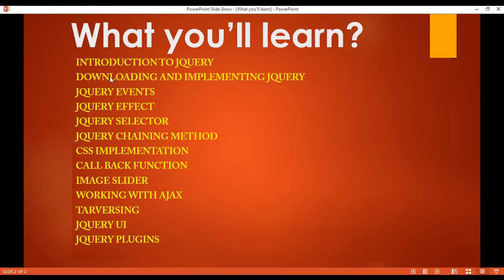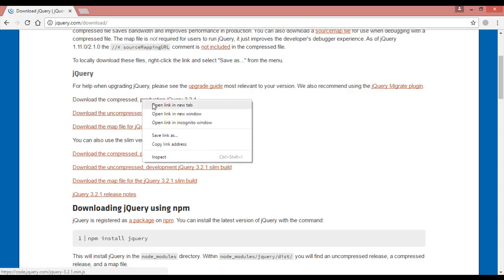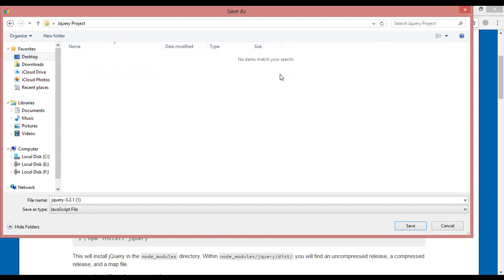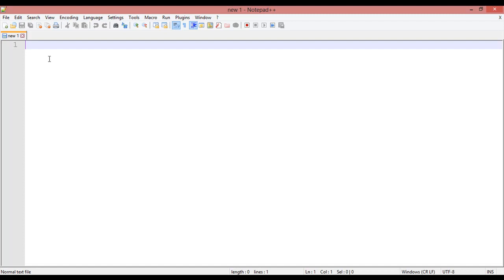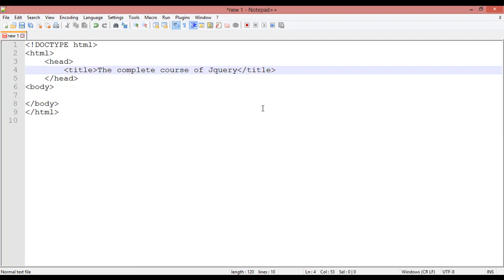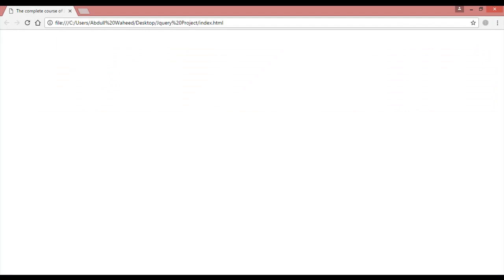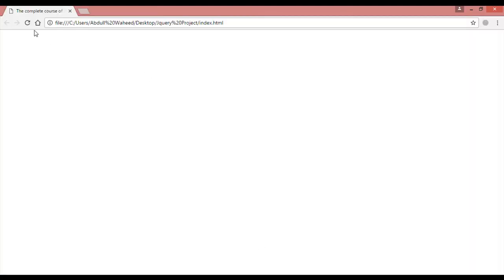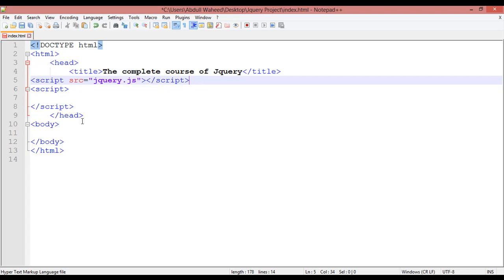Jquery tutorial for beginners - Implementing jquery (video-2)